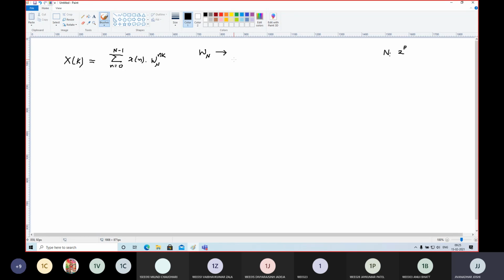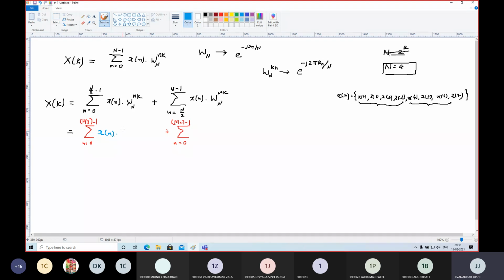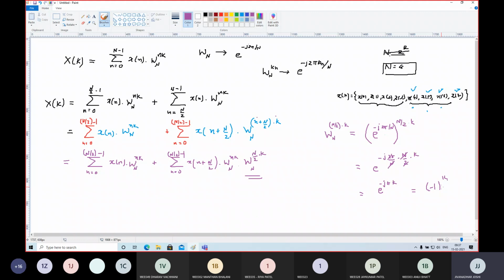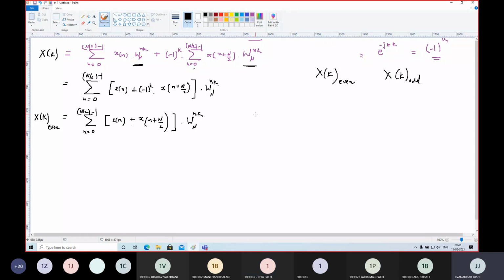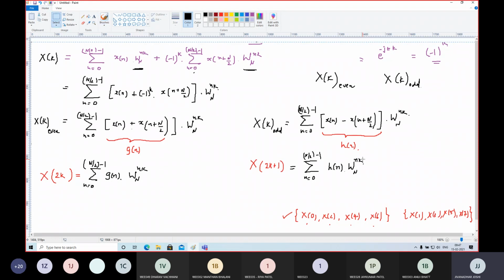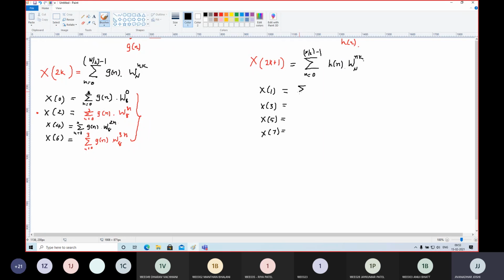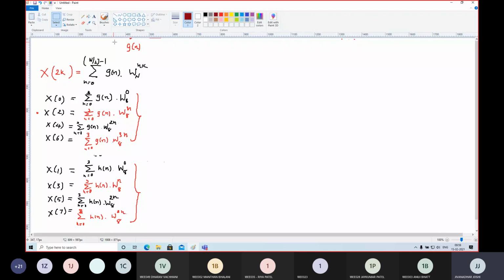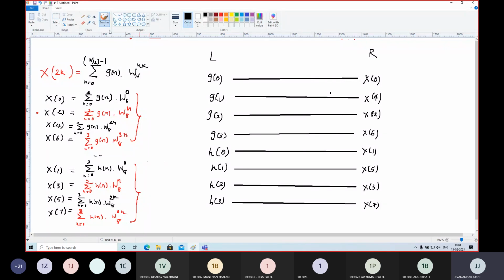DSP(digital signal processing)(15-02-2021)